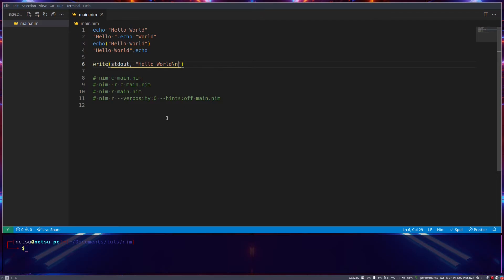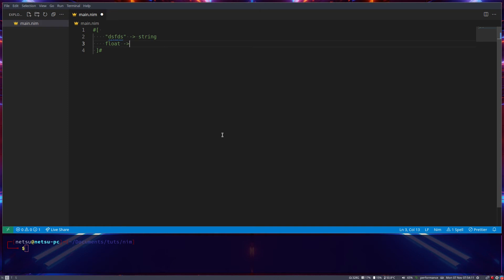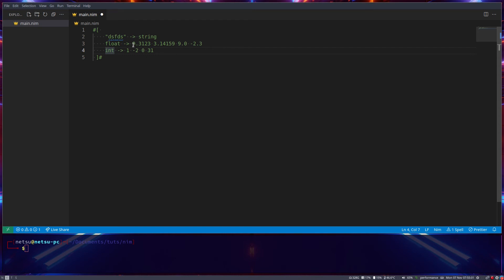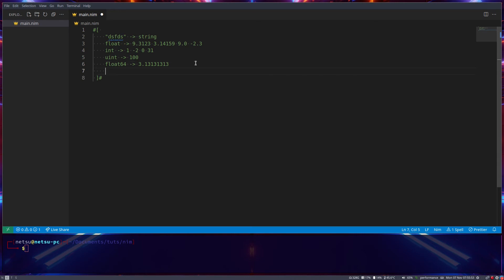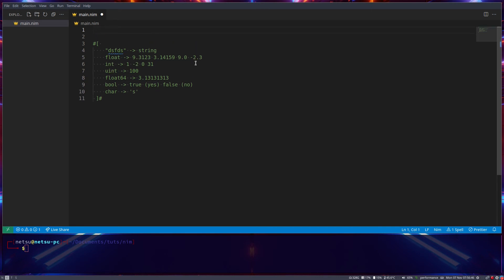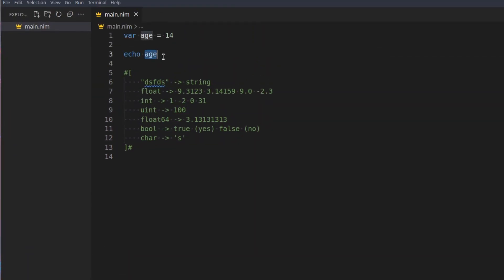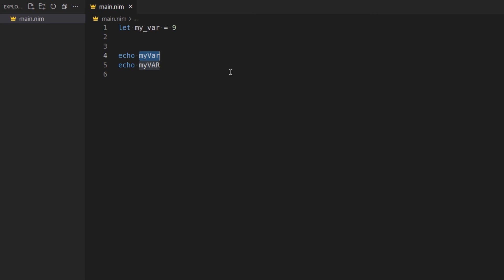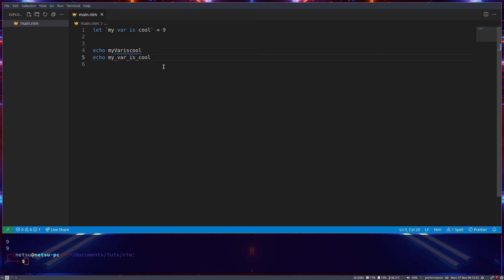Variables and Data Types - Nim Tutorial (Part 2)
Nim has some really interesting features, especially when it comes to variables and how they can be used. In this tutorial we'll be covering the basics of Nim variables and their (basic) data types.

Types of cases to know about:
camelCase (same)
snake_case (same)
`word case` (same)
PascalCase (different)